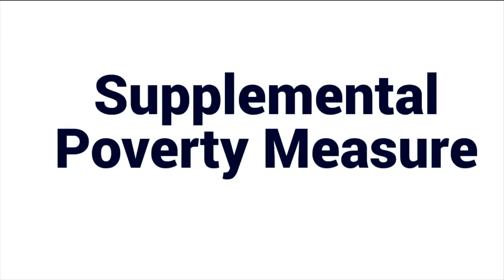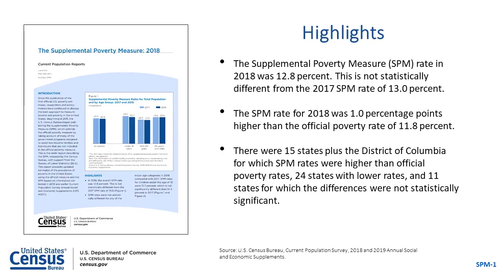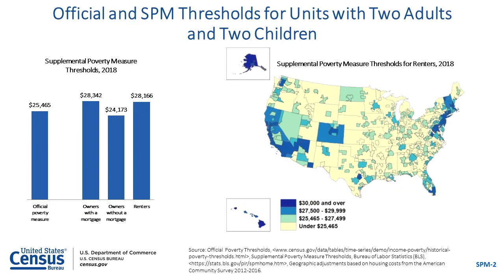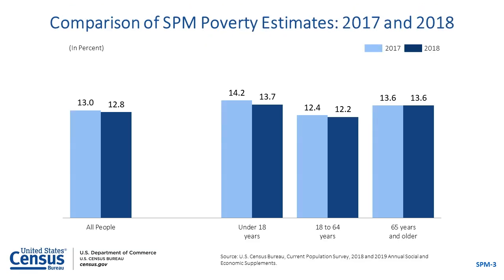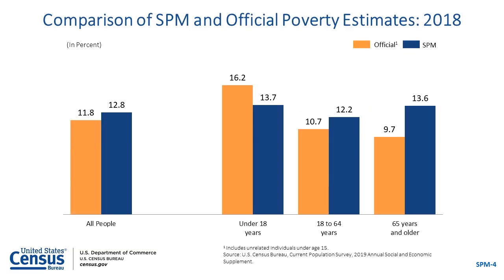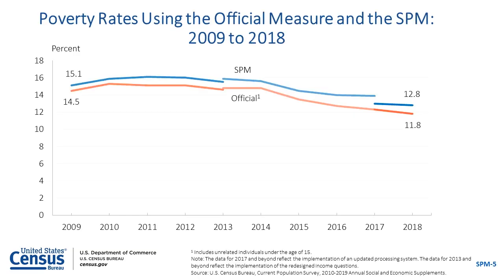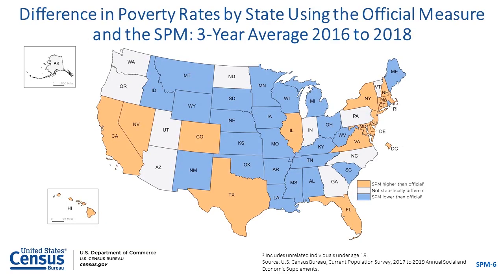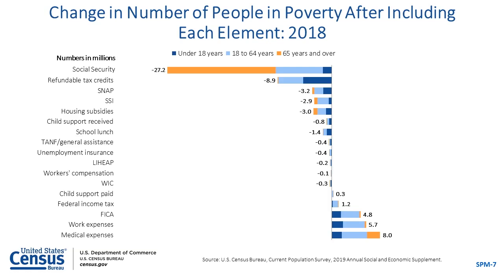2019 Income, Poverty and Health Insurance - Supplemental Poverty Measure Presentation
This SPM video presentation includes updated SPM estimates.

Erratum Note:

Oct. 11, 2019 - Due to an error in our tax model, tax units with an Adjusted Gross Income (AGI) below $12,000 were inadvertently not run through the Additional Child Tax Credit (ACTC) portion of the tax model. As a result, 2,435tax units did not receive this refundable credit, which changed the Supplemental Poverty Measure (SPM) poverty status of about 600 individuals (or 0.3% of the weighted population). This error changed our top-level SPM estimate from 13.1% for 2018 to 12.8%.Using either set of estimates, the change between 2017 and 2018 was not significant overall or for any of the major age categories. All SPM estimates have been revised accordingly.